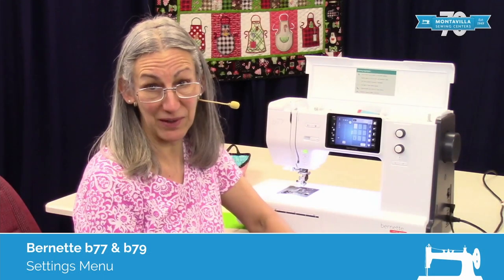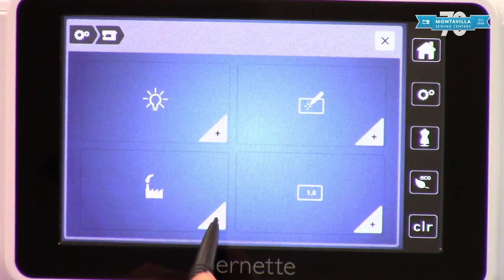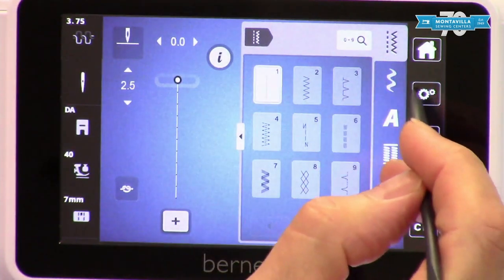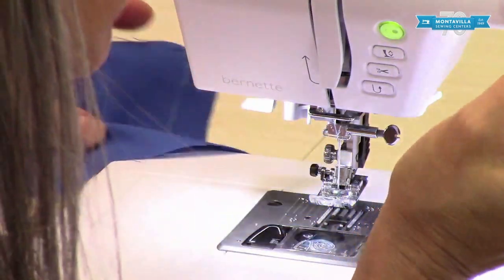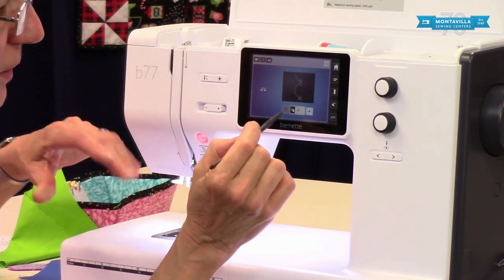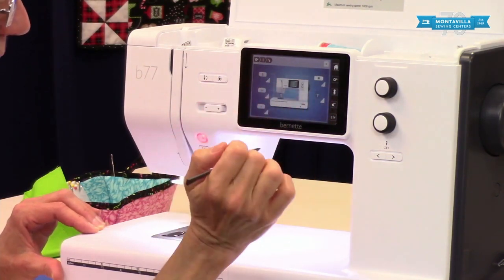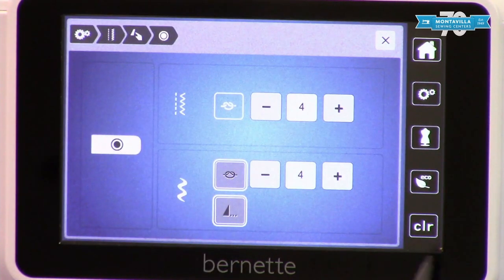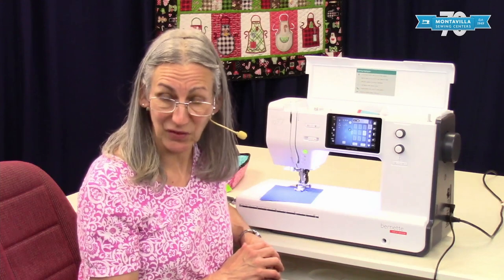Bernette B77 & B79 Lesson - Settings Menu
Tutorial explaining all of the different options in the settings menu on the Bernette B77 & B79 sewing & quilting machine.